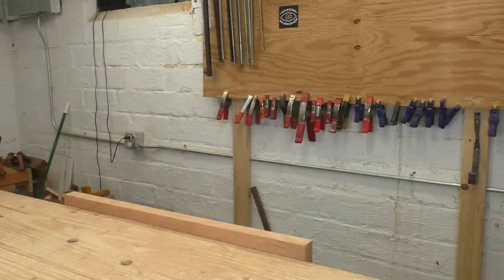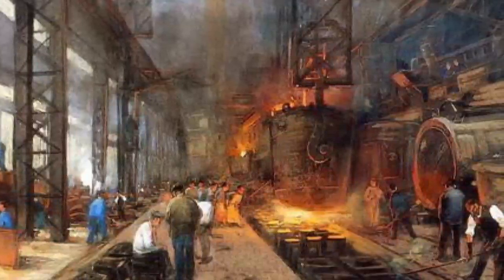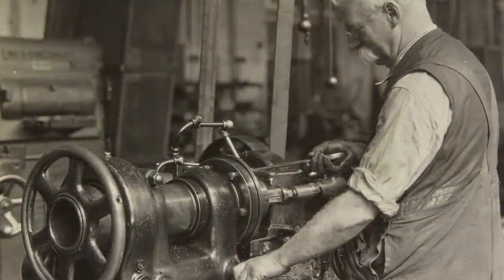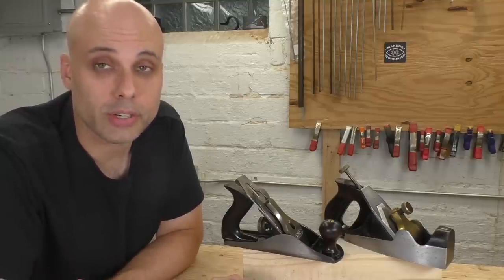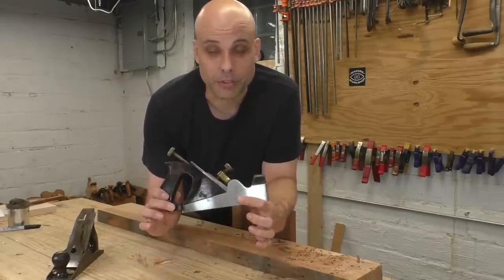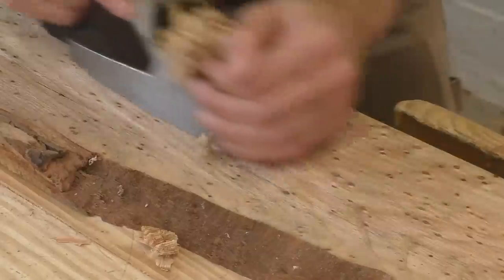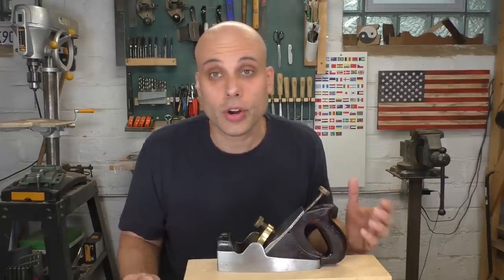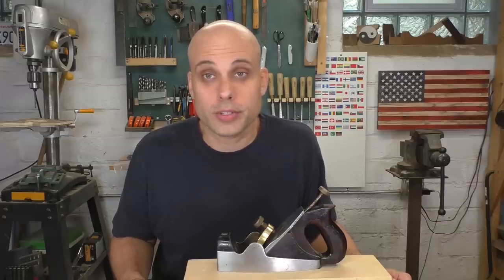The Legendary Scottish Infill Plane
Learn about the famous infill planes of Scotland and England. Do they deliver on the hype?
Links from this video: (Scroll down)

(It's $42.00, which is more than I remembered when I called it "reasonably priced.")
(READ the page and sign up for the email list to see what Patrick is selling. The list comes out on the 1st of each month.